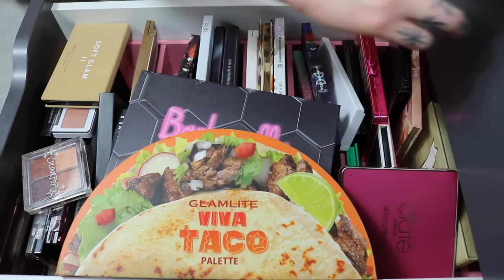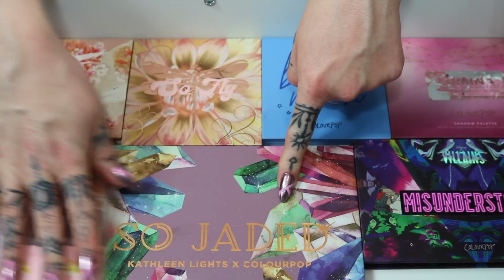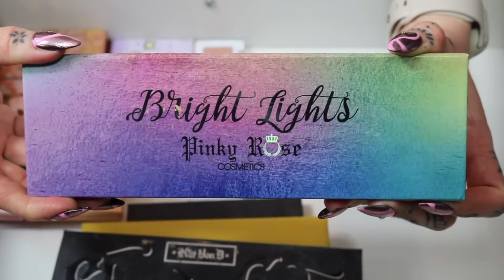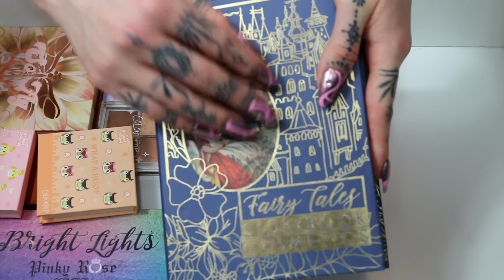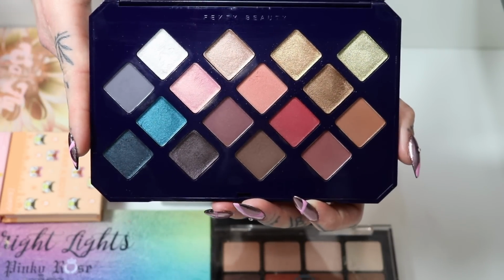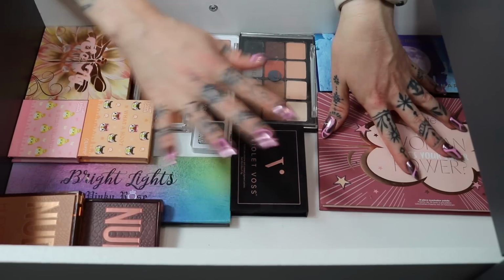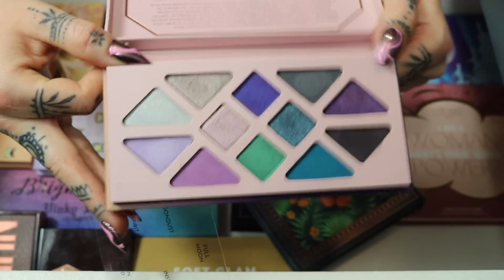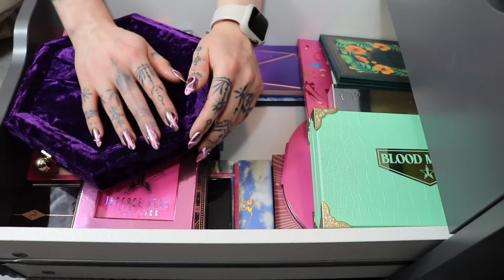EYESHADOW PALETTE PART 2 DECLUTTER 2024 | REORGANIZE MY BEAUTY ROOM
(WATCH IN HD) Hey guys! Todays video is a extreme declutter of all of my eyeshadow palettes part 2. I have an insane amount in my collection so I had to split up the video to fit it all. I am also decluttering my entire beauty room so plenty more to come!